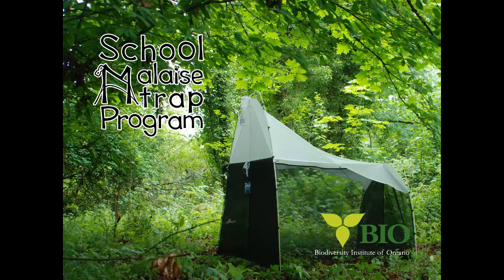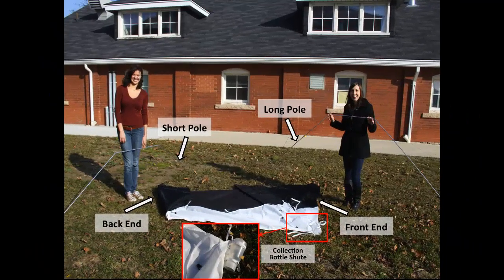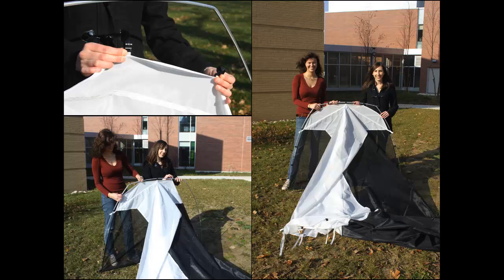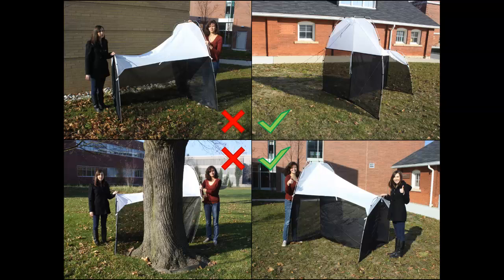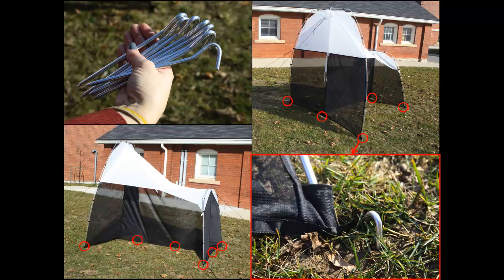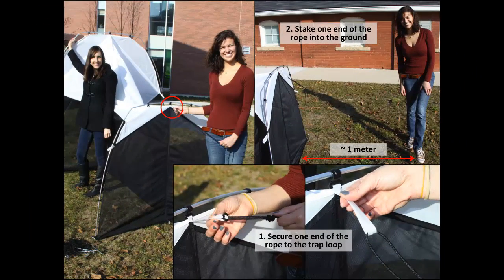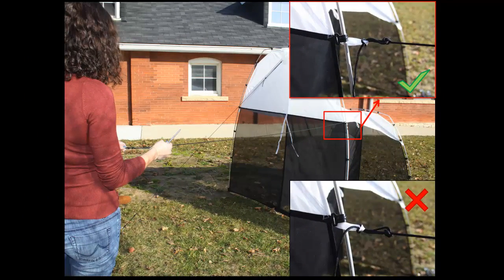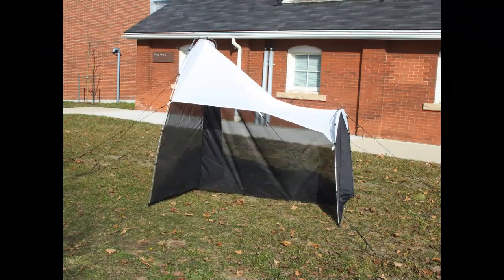Malaise Trap Instruction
This is an instruction on how to build up a Malaise Trap to collect insects. The video was produced for the School Malaise Trap Program of the Biodiversity Institute of Ontario (BIO). 60 schools in Southern Ontario will use these traps in Spring 2013 for two weeks to collect insects in their schoolyards. BIO will take the samples and provide a DNA barcode for each insect. All results will be publicly available and compared between the school sites.
malaiseprogram.ca